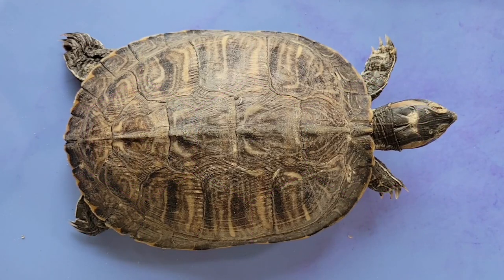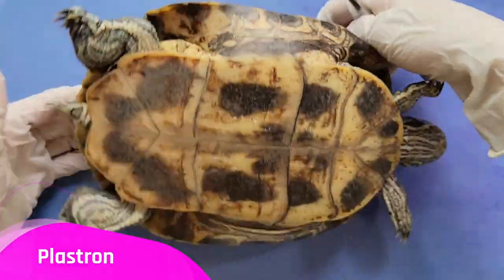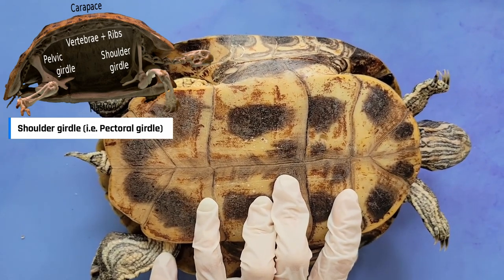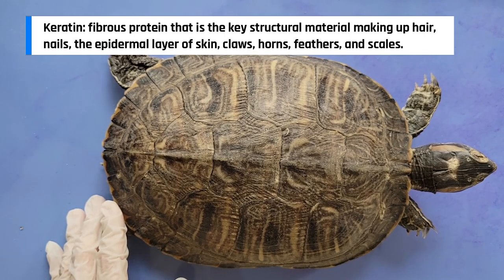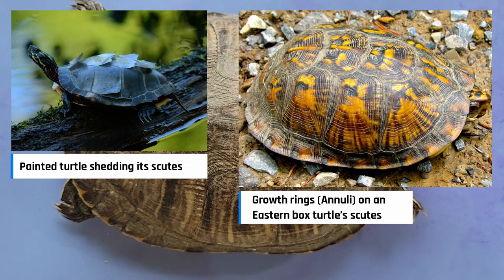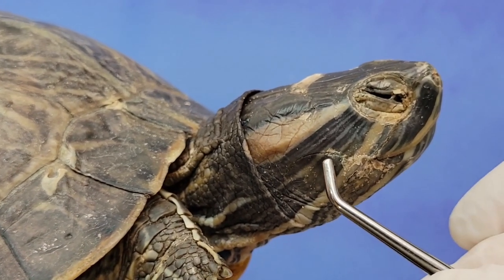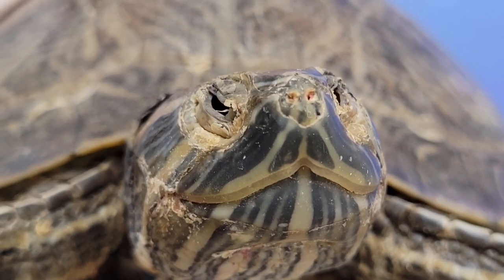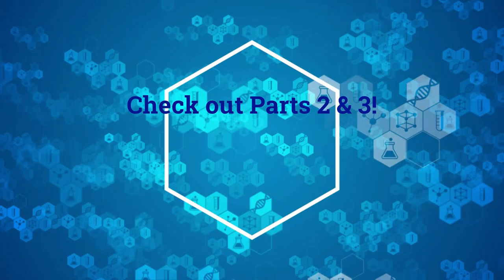Turtle Dissection (Part 1. External Anatomy) || Behold the World in Pause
Learn how to dissect a turtle in this video, which also covers the external & internal anatomy and physiology. In this simple dissection of a turtle, you’ll learn various parts of the vertebrate/reptilian anatomy.

Even among the countless fascinating reptile species, turtles undoubtedly stand out. Turtles are the oldest reptile group dating back 200 million years (even before the Jurassic era!) and have a plethora of amazing anatomical adaptations that allowed them to thrive for so long. From the smallest mud turtles to majestic leatherbacks, turtles have a beautifully unique biology that’s fascinating to learn about. For example, did you know that a turtle’s shell is actually a set of modified ribs? Or that a turtle’s sex is determined by the temperature in which the egg was incubated?

In these videos, you’ll learn general information about turtles, which will be tied to the turtle’s many anatomical structures. We’ll also explain how each organ’s structure connects with its function. Anatomy and physiology are fundamentally linked, and learning about the structures of anatomy and connecting them to physiological functions is a great way to achieve a deeper understanding of both concepts.

This dissection lab is for anyone who is curious about turtle anatomy, wants to cover reptilian anatomy for AP Biology, missed the turtle dissection during biology class, or just wants to have a fun time. These videos will teach you how to dissect a turtle step by step, and review the external and internal anatomy of a turtle.

In this video, we’ll cover the following structures:
Shell (carapace + plastron)
Scutes
Eyes
Nictitating membrane
External nares
Tympanic membrane
Beak
Limbs
Cloaca

If you want to learn more about turtle anatomy, here’s a link to a pdf with more detailed information, as well as diagrams: